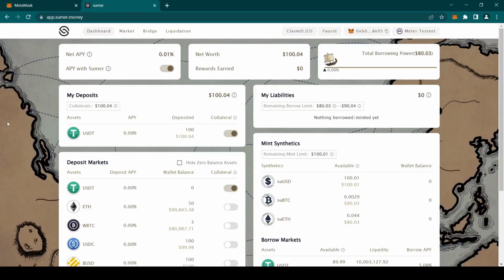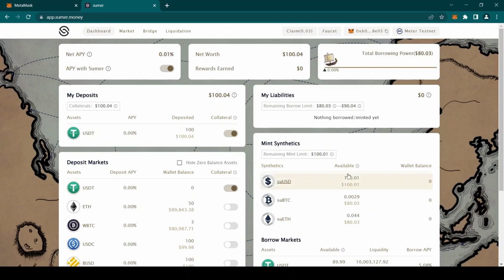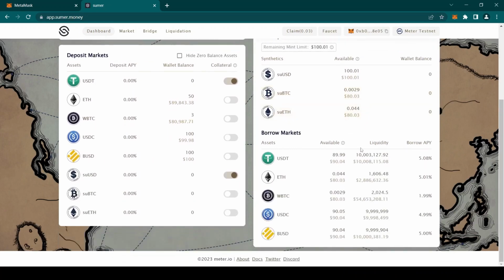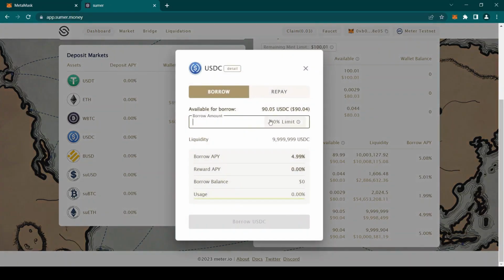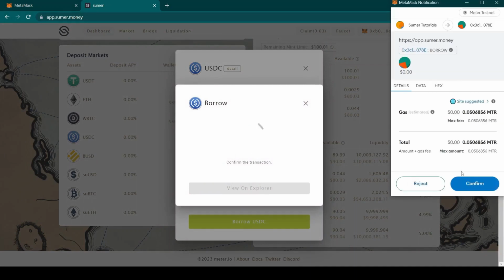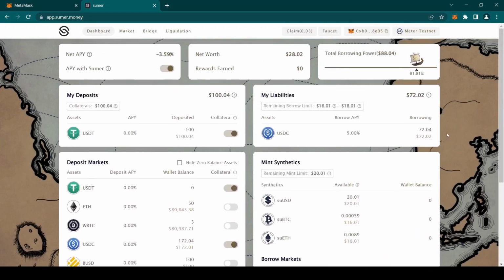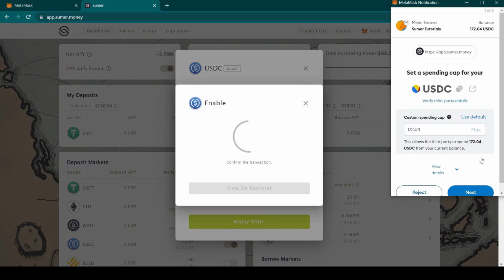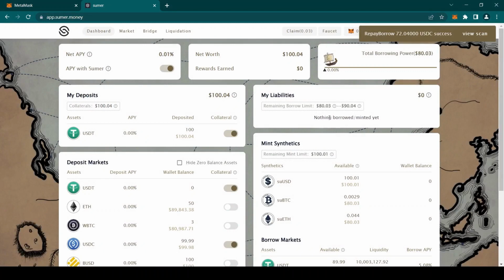Borrowing Funds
Ahoy, Sailor!

In the earlier tutorials we got introduced to Sumer.Money, understood how to interpret the dashboard & market pages, then we learned how to mint the multichain native synthetic assets on the Sumer Protocol.

In this tutorial, we'll aid you in understanding how to Borrow Funds from the Sumer borrow markets.

00:00 Intro
00:23 Borrowing Parameters & Assets Grouping Explained
01:47 Borrowing Process Showcased
03:00 Deleveraging & Repaying the Loan